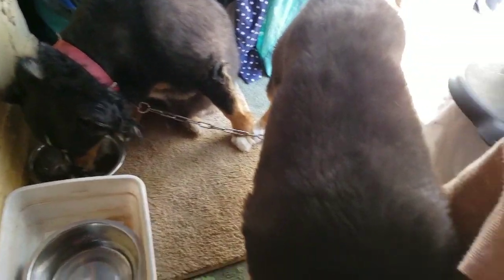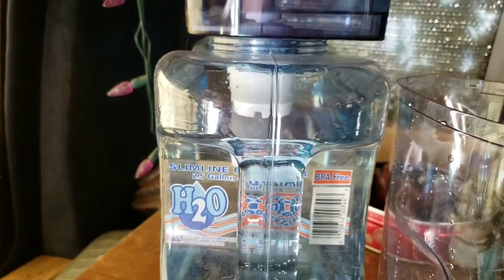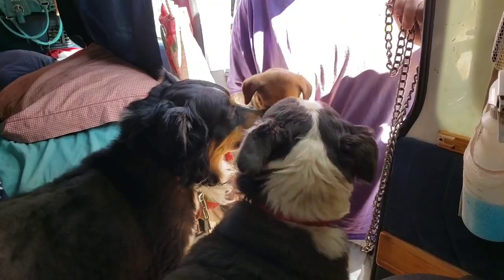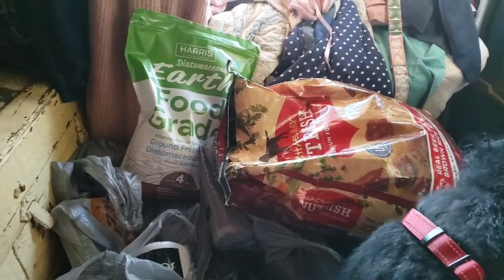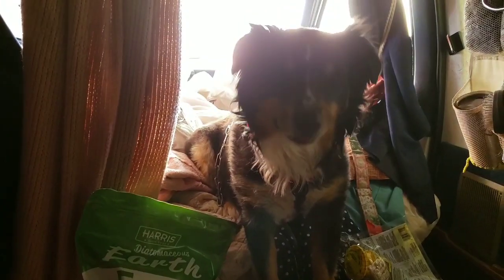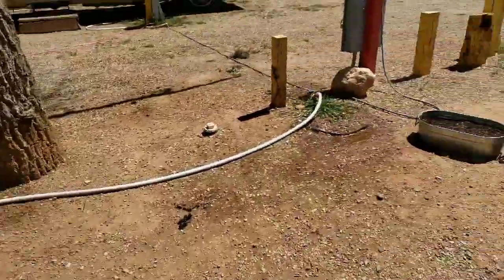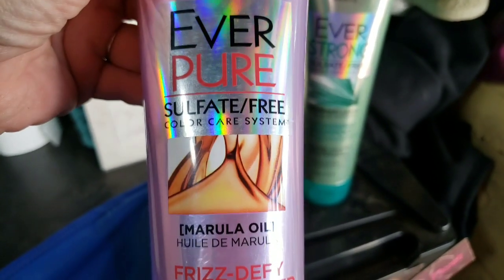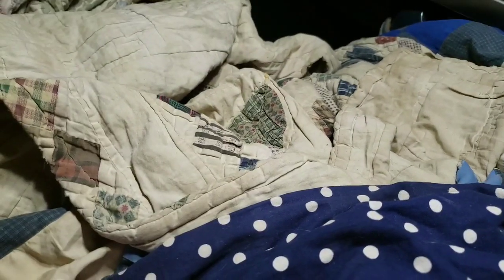4-4-19 16wk without acrylic nails.